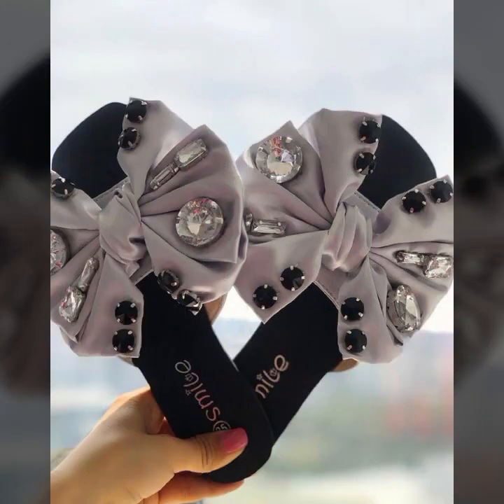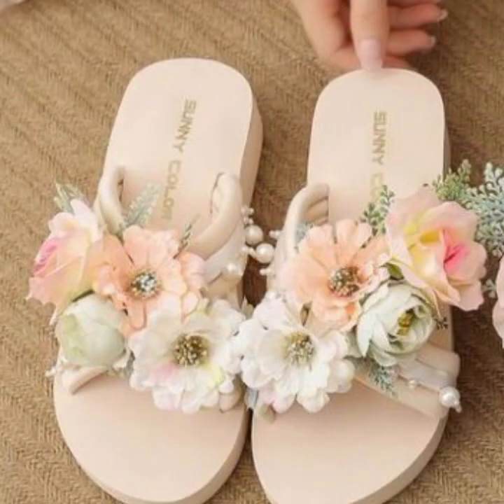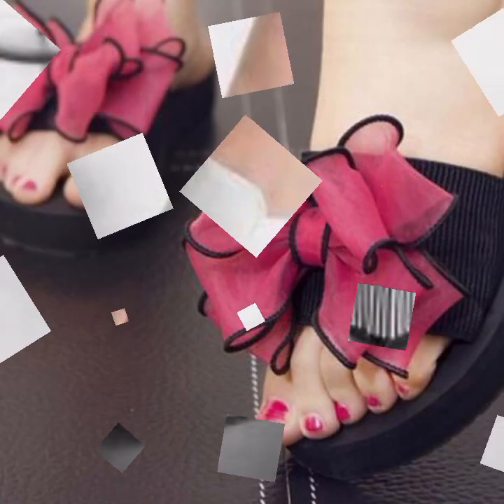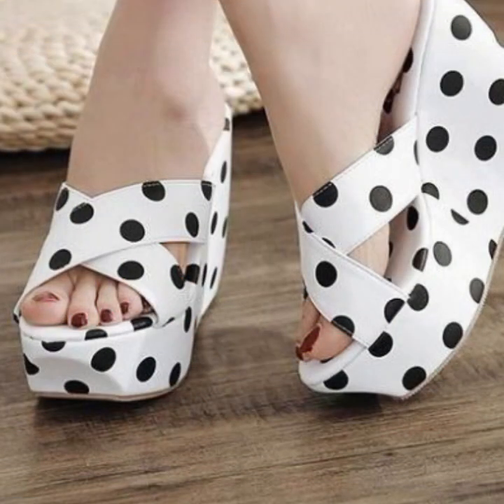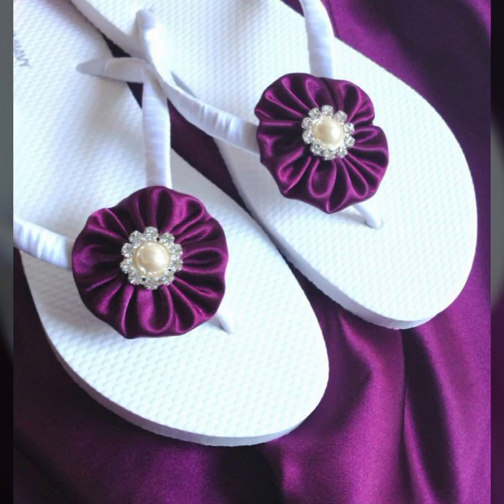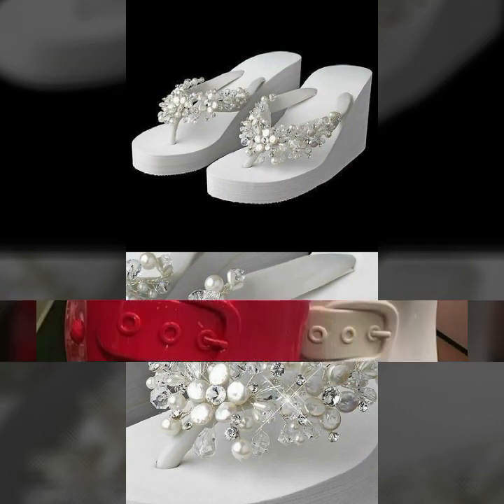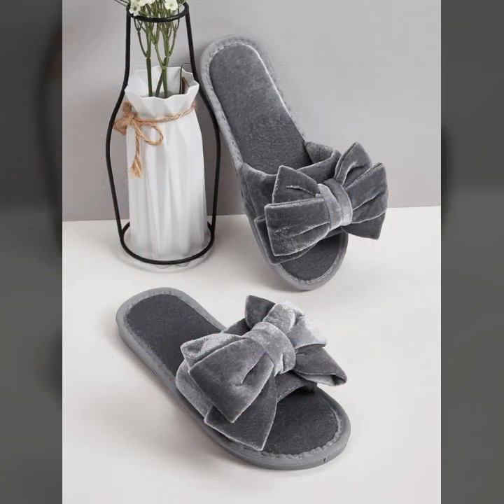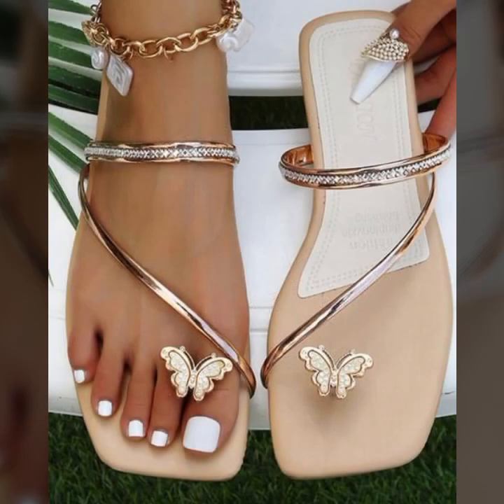TOP 50 VINTAGE STUNNING AND BEAUTIFUL EASY TRENDY HEEL SLIPPERS SANDLAS WEDGES CHAPPAL DESIGN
d world

fashion4AllbyRahat
2023 LATEST NEW APPEALING SLIP ON SHOES LATEST WONDERFUL FOOTWEAR||

2023 LATEST NEW APPEALING SLIP ON SHOES LATEST STUNNING SHOE DESIGNS
2023 LATEST EXTREMELY STYLISH SLIP-ON SHOES FOR LADY's NEW POPULAR CASUAL WEAR SHOES